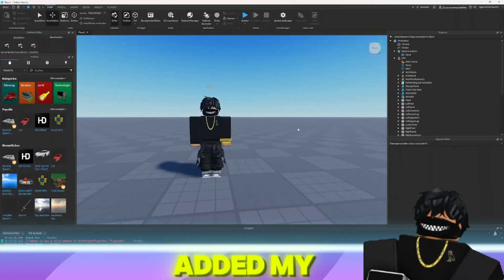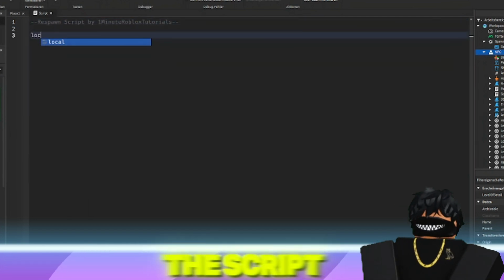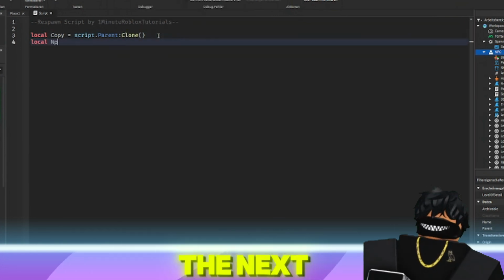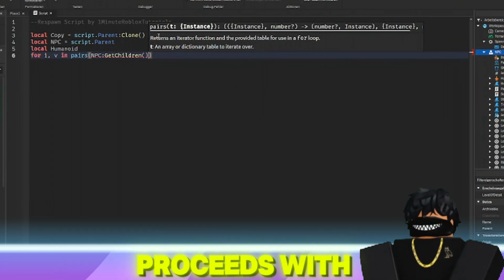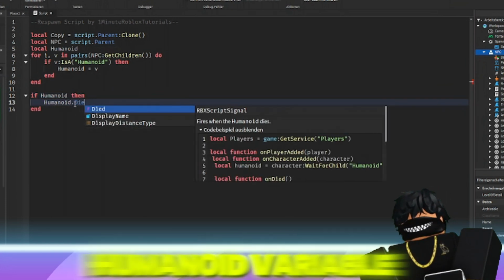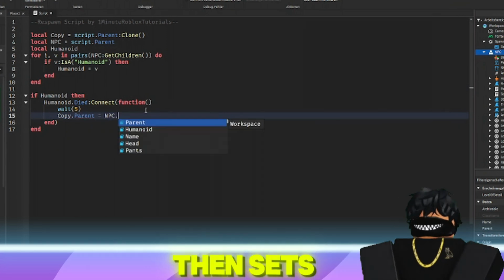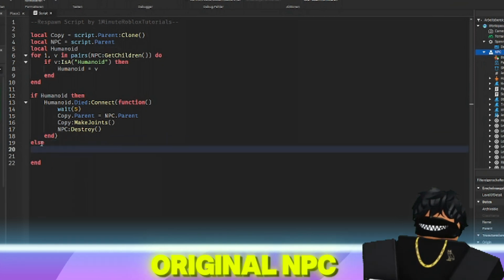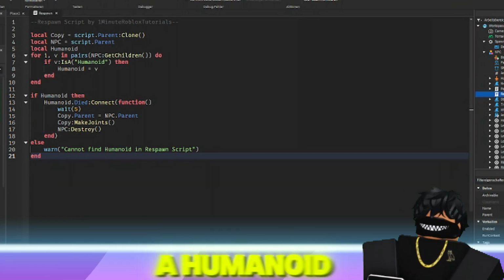How To Make A Respawning NPC In Roblox Studio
📌 Kapitelübersicht / Time Steps:

0:00 Preview
0:23 Create Npc Avatar oder add Npc Kit
0:31 Create Respawn Script
2:24 Final Test
2:49 Outro

🖥️ -Roblox-Spiele entwickeln in nur 24 Stunden

📦 Zusätzlich findest du dort auch meine selbst entwickelten Roblox Scripte, Models, Assets und weitere Ressourcen, die dir bei deinen eigenen Spielen helfen können – ideal für Einsteiger und Fortgeschrittene!

🎥 Kamera, 🎙️ Mikrofon, 🧰 Werkzeug, 🖥️ PC-Builds & mehr!